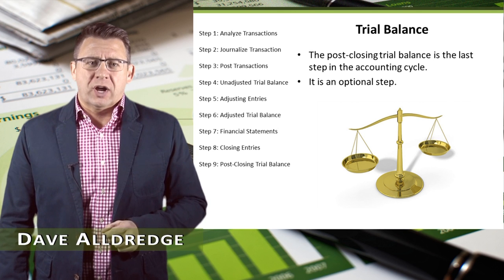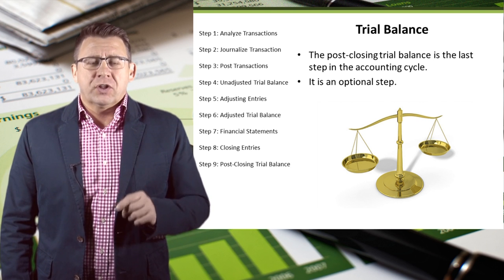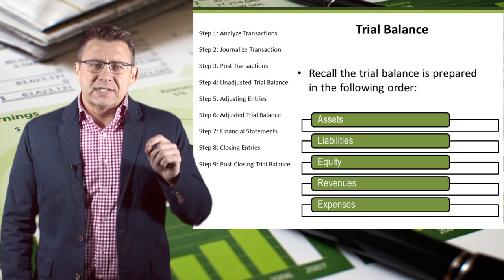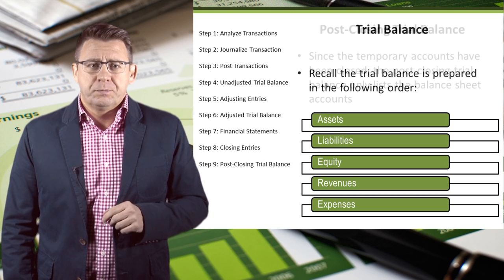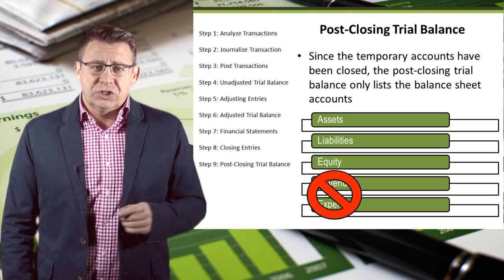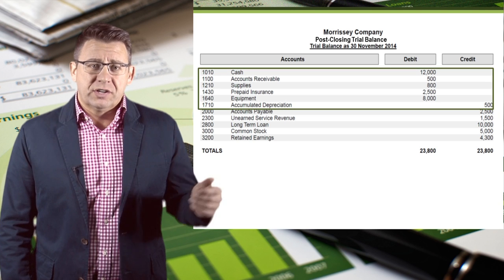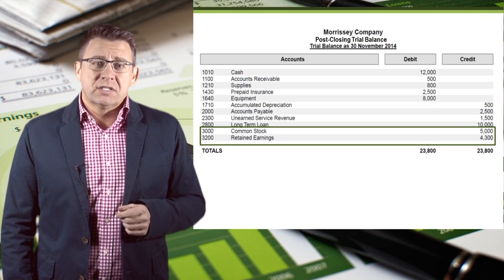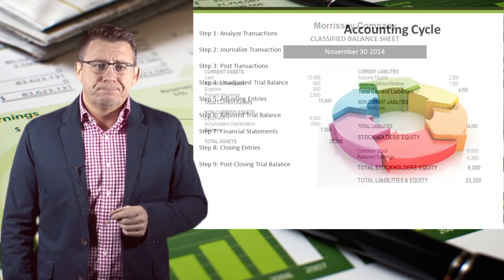Accounting Cycle Step 9: Post-Closing Trial Balance for Corporations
The final step in the accounting cycle is this option step: prepare a post-closing trial balance.  Since the income statement and statement of retained earnings accounts have been closed, the post-closing trial balance should only include balance sheet accounts.